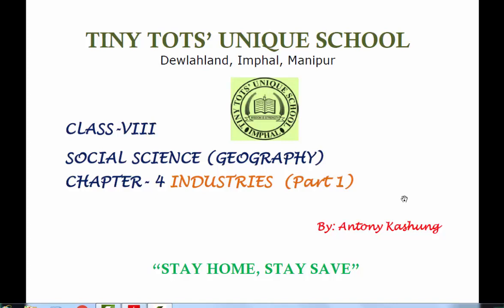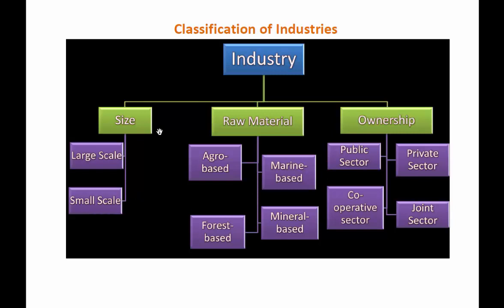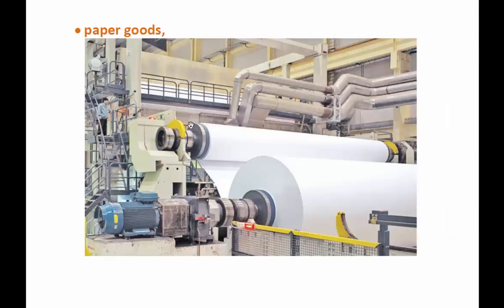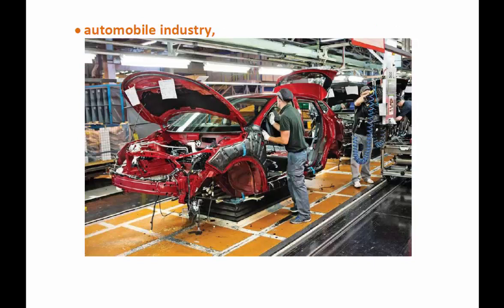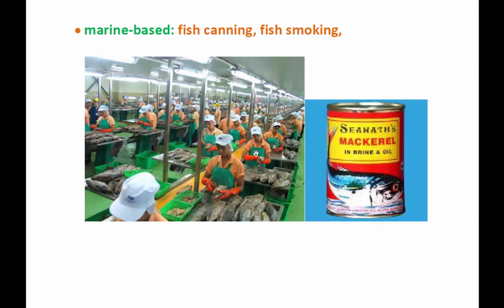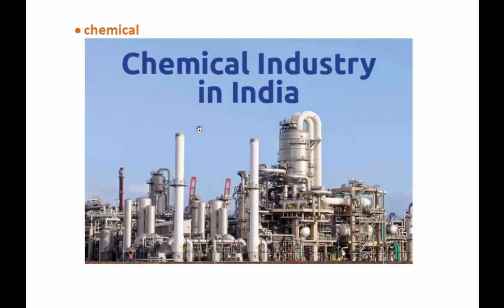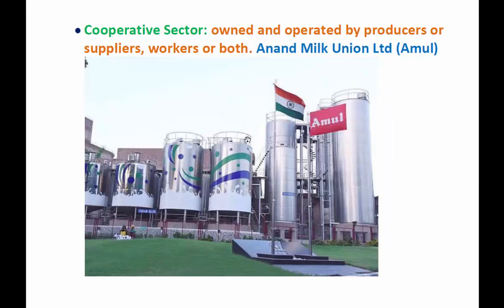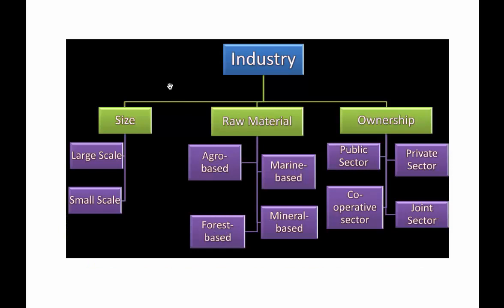Cl8 Geo Ch 4 Industries Part 1